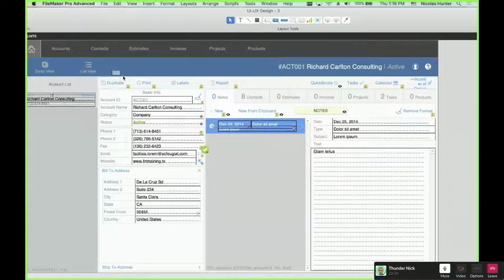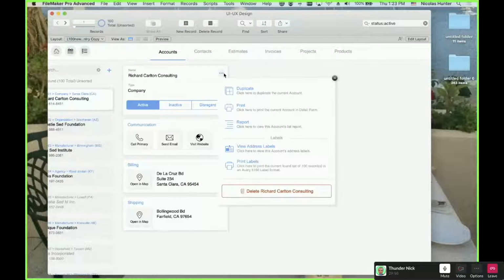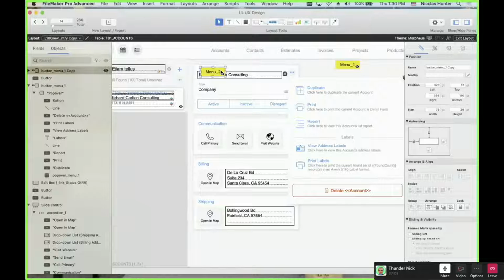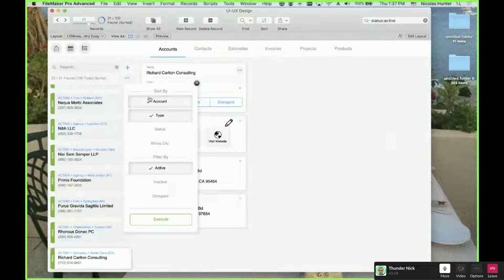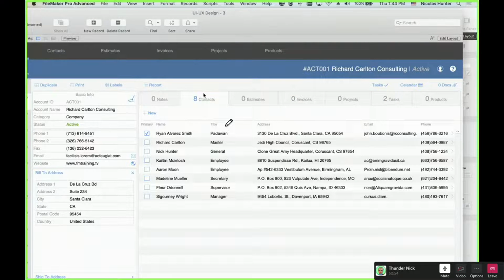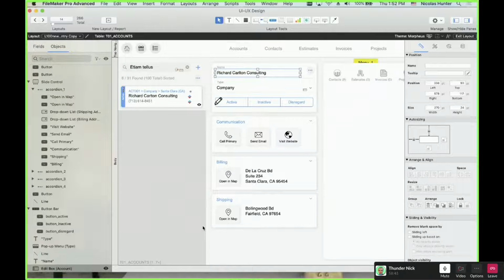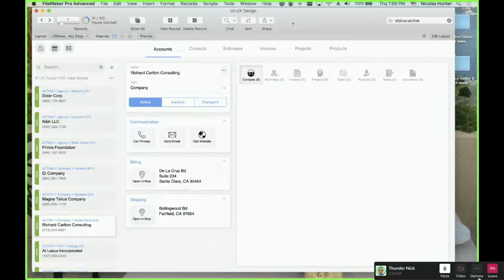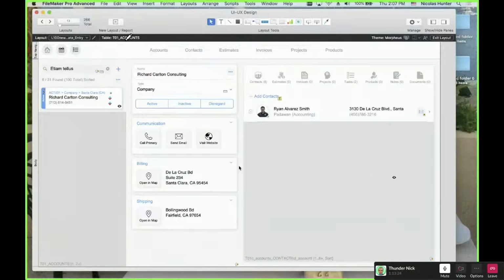Part#04 - Design with Neumorphism UI/UX with Nick Hunter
More neumorphism!
Nowadays, mastering UI/UX Design is paramount, while learning and understanding UI/UX is a full time job by itself. It takes years to become a Designer and in the same time, Design guidelines and principles always evolve.

Nick has a unique position of being an accomplished and recognized Designer and an advanced FileMaker Pro developer.

During these 10 days, Nick will deliver everything that will make you a true Designer. Your solutions will never be the same. There will be a “Before” and “After” of these sessions.

FMTraining.TV
2122 9th St., Suite 102